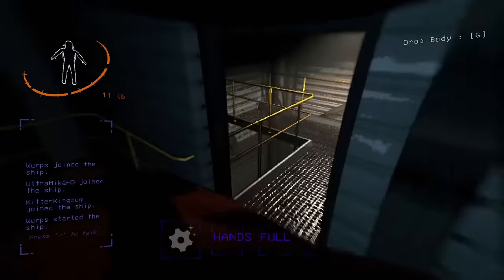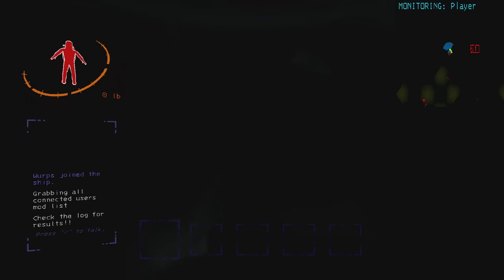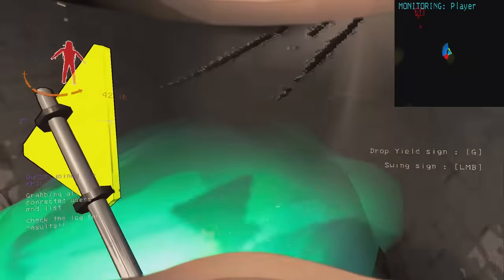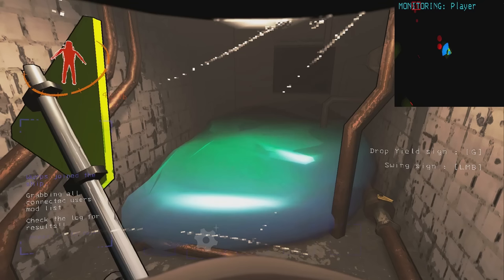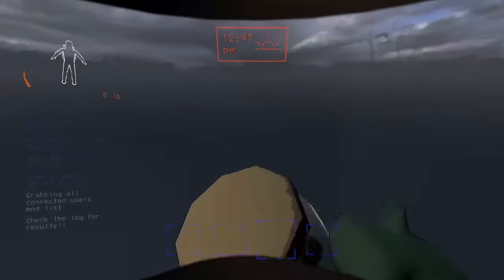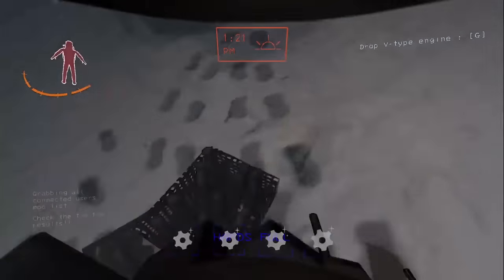Advanced Creature / Monsters Guide, combat tips, unknown tricks - Lethal Company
IMPORTANT UPDATES IN DESCRIPTION!

VERSION 45 UPDATE: Railing cheese NO LONGER WORKS for the most part

Notes:
Snare Flea leaving on it's own was only tested solo, I have done more testing since then and it only works in 1 player games (being last alive isn't enough), sorry for the gaslight lmao

The clips have various mods like the inventory mod that defaults you with 5 hotbar slots (have edited it down to the proper 4) and the minimap mod (which is hilariously overpowered that I only use in testing play or to get more detailed clips, that mod would straight up ruin the game if you use it normally)

Intro 0:00-0:14
Snare Flea (READ DESCRIPTION) 0:14-0:45
Hoarding Bug 0:45-1:25
Circuit Bee 1:25-2:47
Hygrodere (Slime) 2:47-3:22
Bunker Spider 3:22-4:23
Thumpers (RAIL CHEESE NERFED,  CHECK DESCRIPTION) 4:23-5:11
Spore Lizard 5:11-5:33
Forest Keeper 5:33-7:18
Eyeless Dog 7:18-10:11
Bracken 10:11-11:50
Earth Leviathan 11:50-13:13
Baboon Hawk 13:13-14:18
Coil-Head 14:18-16:12
Ghost Girl 16:12-18:02
Jester 18:02-19:50
Bonus tip 19:50-20:31